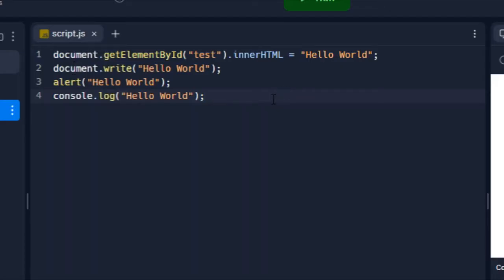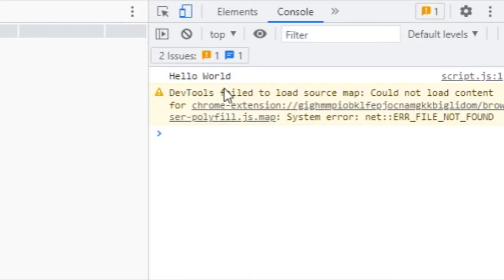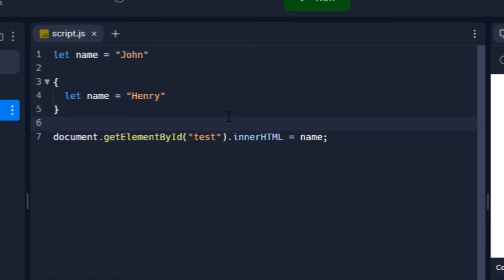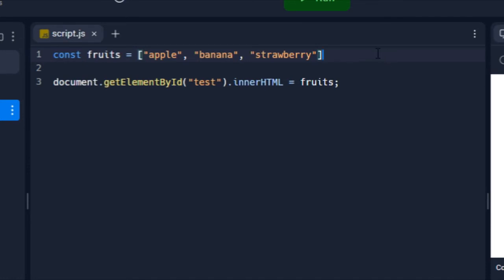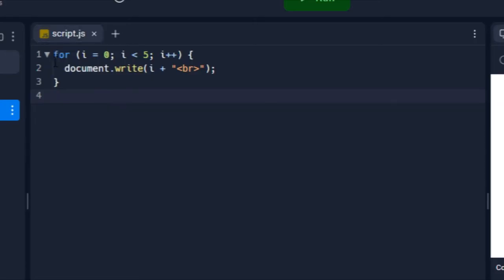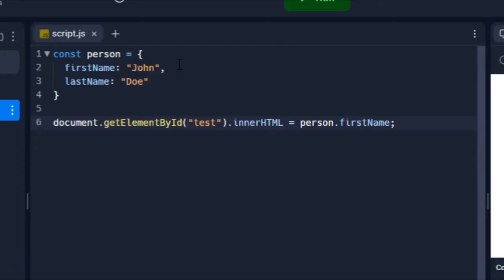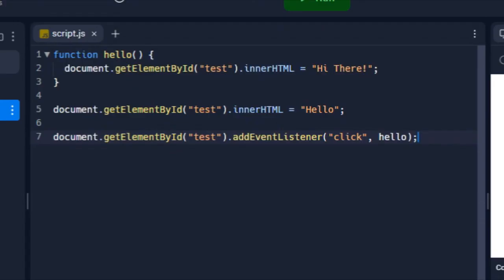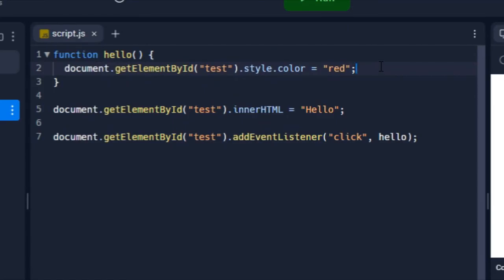JavaScript in 5 Minutes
Let me give you guys a JavaScript Tutorial in 5 minutes!

JavaScript is a great programming language for beginners and it's one of the most popular programming languages out there

JavaScript can do so many things in the web and it has a lot of great frameworks like React JS Angular and Vue

Hopefully this video was helpful!